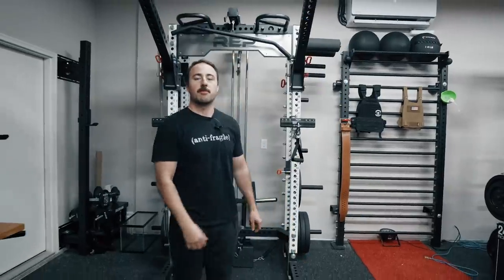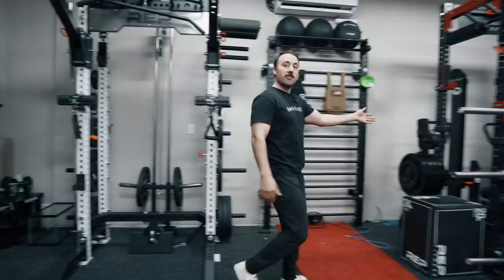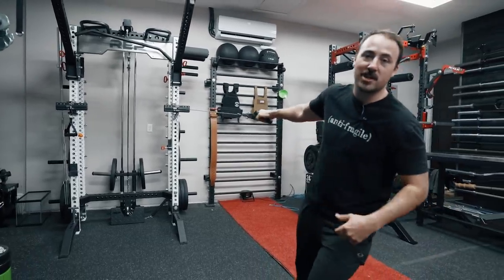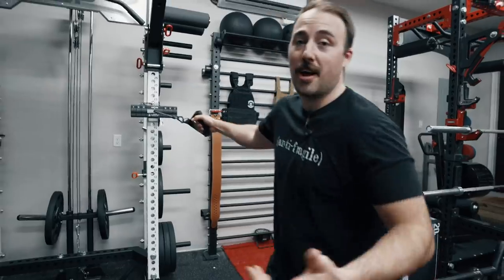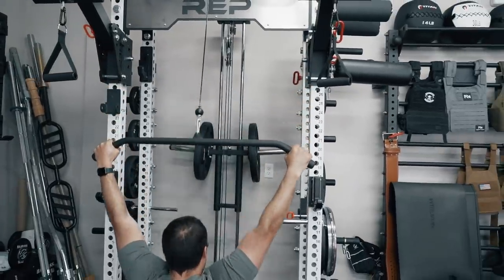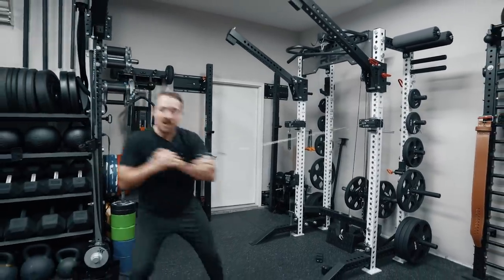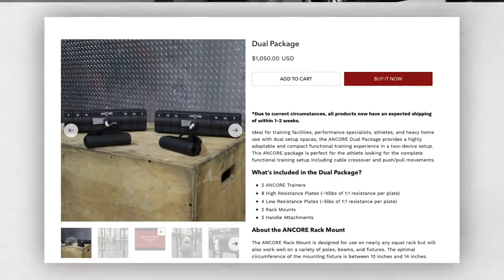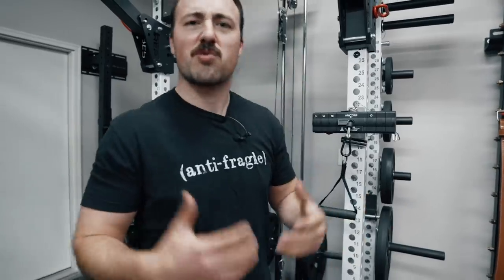Ancore Trainer Review: The Smallest Home Gym Cable Pulley System w/ Adjustable Resistance!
The Ancore Trainer is the smallest, most compact cable pulley system I've seen. It attaches to squat rack uprights using velcro and uses small pucks to add additional resistance.

Although the price is high, the idea is fantastic and could become really popular amongst home gyms in the future should it get both higher in its resistance and lower in its cost.